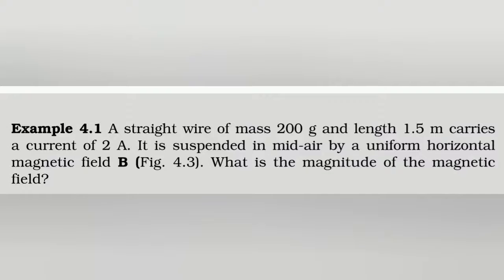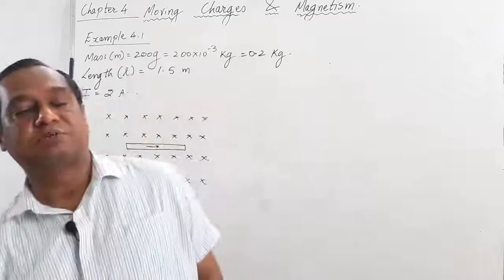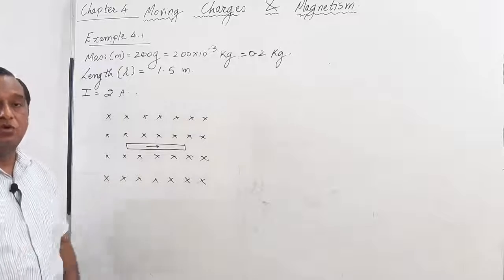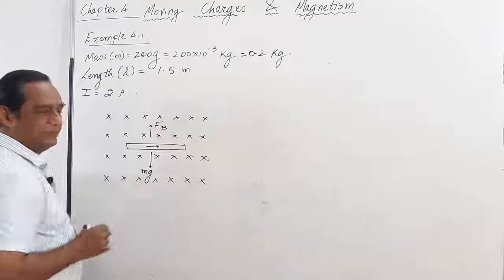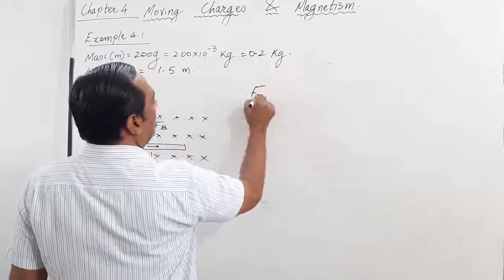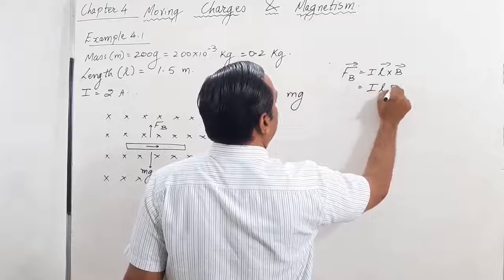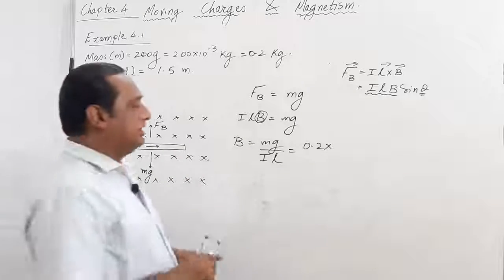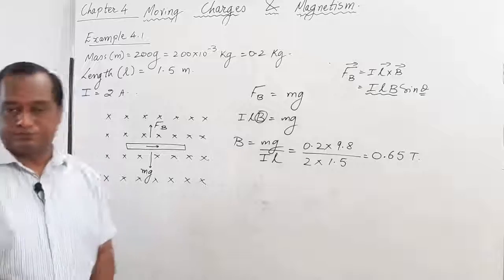Class 12 Ch 4 Example 4.1.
Subject: Physics
Class: 12
Medium: English
Chapter Name: Moving Charges and Magnetism.
Topic: Example 4.1.
Lecture By: Bhupesh Sir
School: Ascent School of Science
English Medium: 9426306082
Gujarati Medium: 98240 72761